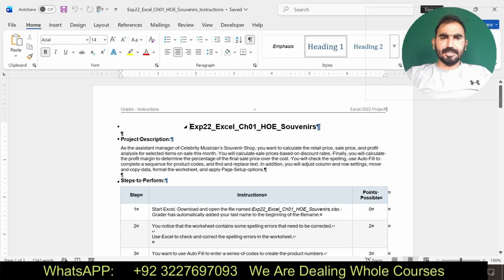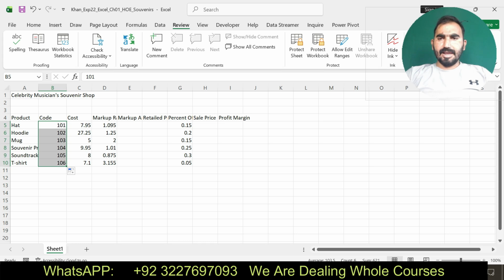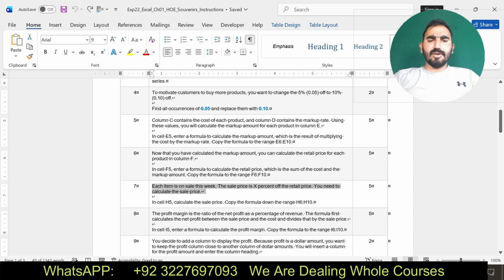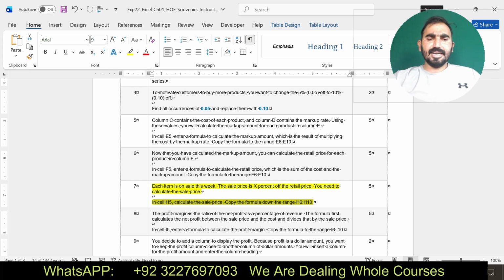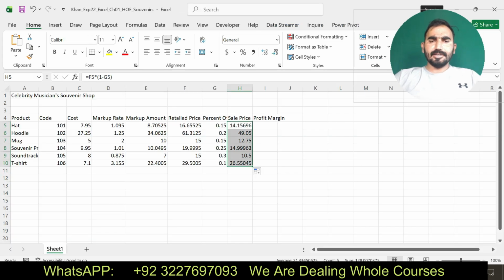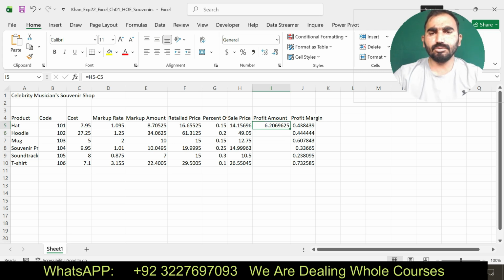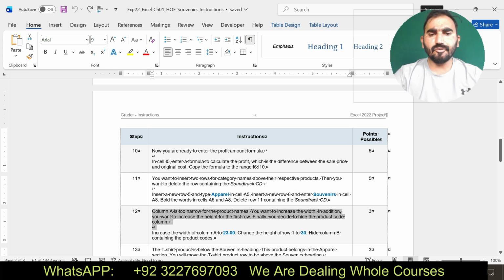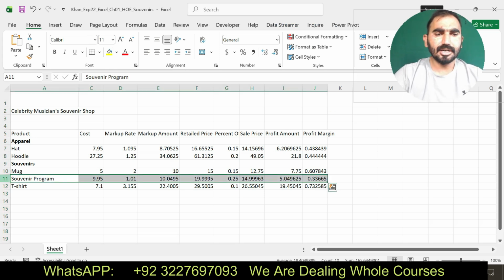Exp22_Excel_Ch01_HOE_Souvenirs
Ch01_HOE_Souvenirs | Exp22 Excel Ch01 HOE
Souvenirs | Exp22 Excel Ch01
hoe souvenirs
excel_ch01_hoe souvenirs
Ch01 HOE Souvenirs
Exp22 Excel